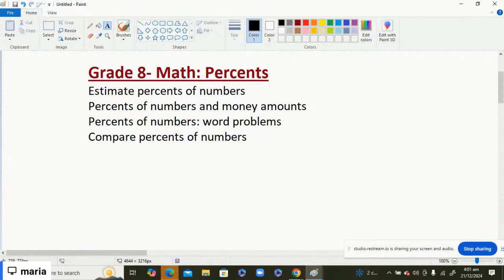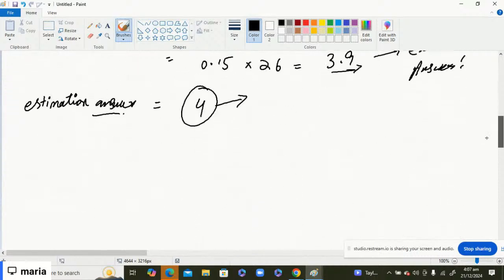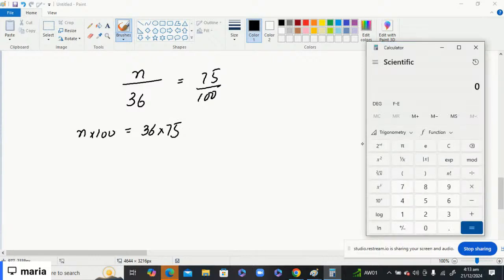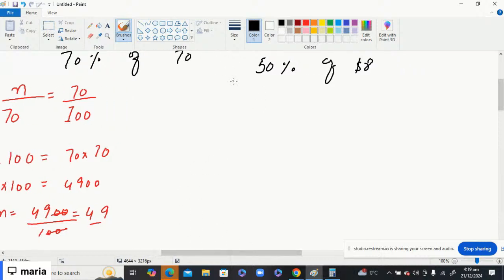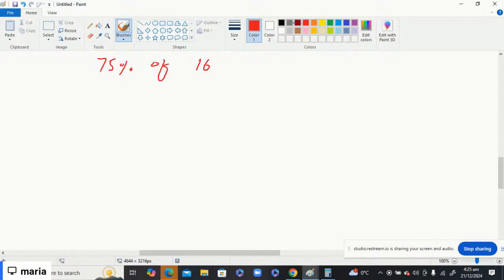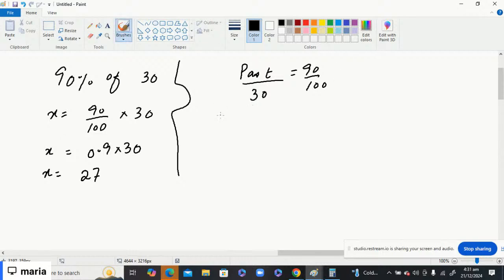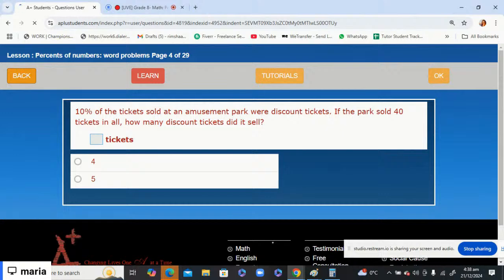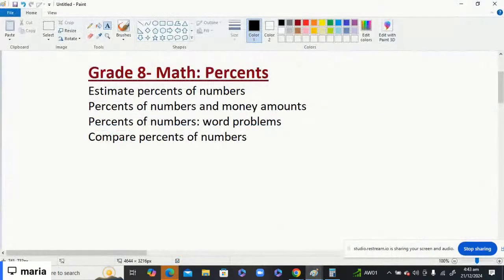Grade 8- Math: Percents